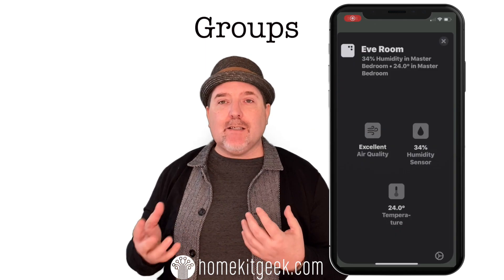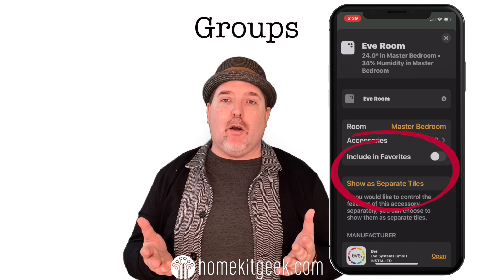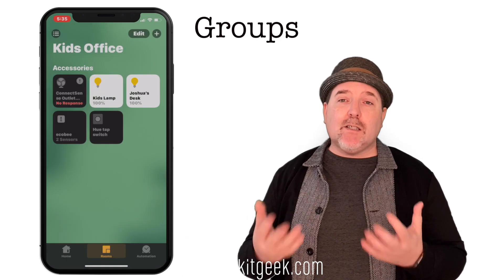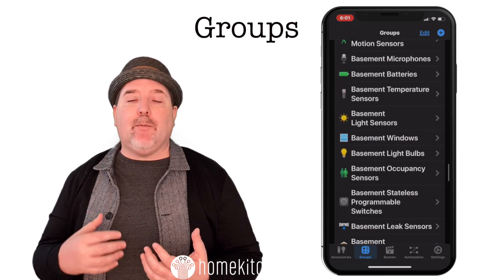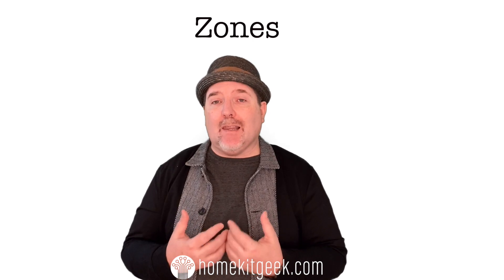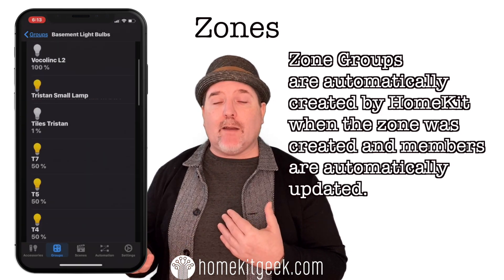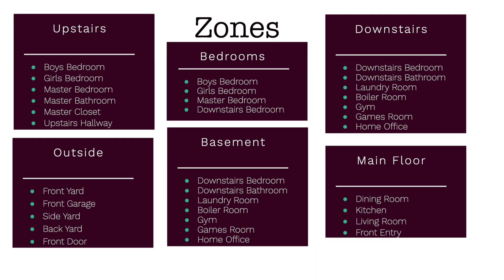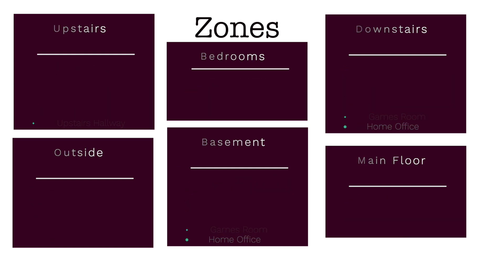How to Organize your Apple Homekit Home: Using Zones, Rooms and Groups. (2020)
@homekitgeek on twitter and instagram

Sengled Homekit Compatible Smartbridge

Although I'm not a big advocate for the voice-first SmartHome design, making sure to organize your home in a way that allows you to use voice naturally to control your SmartHome is still a great idea for those moments when your sensor-based triggers aren't doing exactly what you need them to do.

In this video, I'm going to explain how the Homekit hierarchy works, explain the different components of the Apple Homekit system including:
- Homes
- Zones
- Groups
- Accessories
- Services

Once we've covered the basics of what these different features are, we'll dive into some examples of how I use them to be able to easily use voice commands to get my house to do what I want without having to try and remember what any individual device was named.